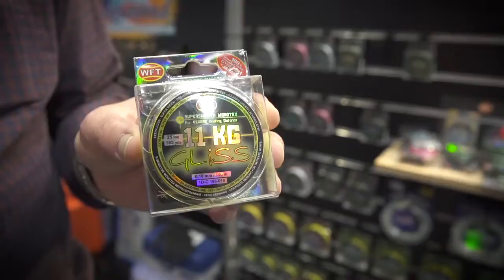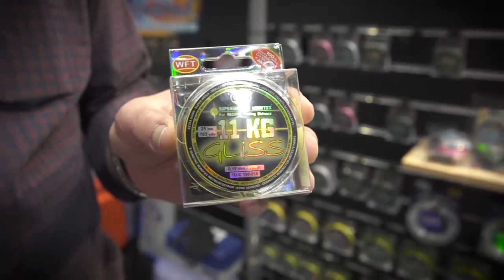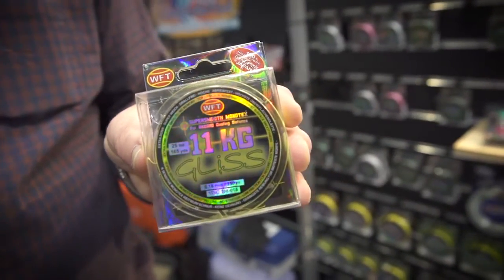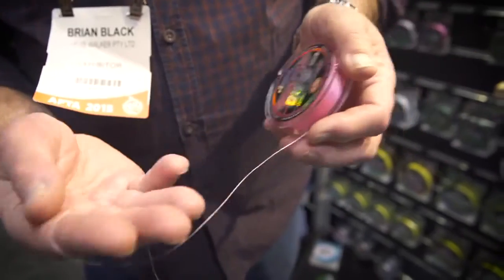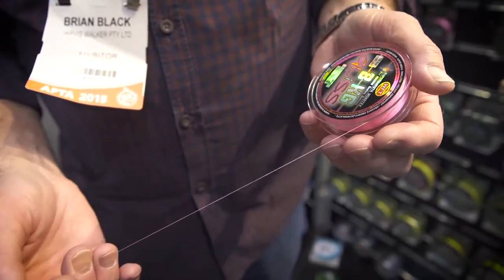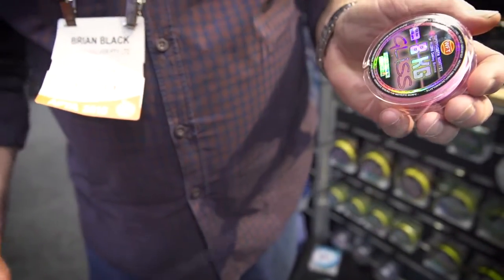AFTA REVIEW Gliss line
We get a look at the highly anticipated GLISS line at AFTA 2015 on the Gold Coast